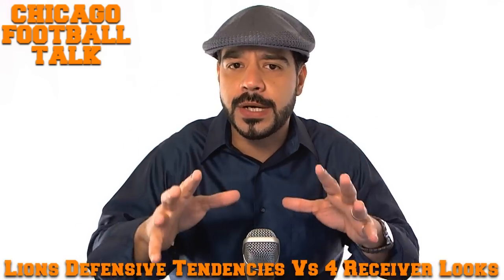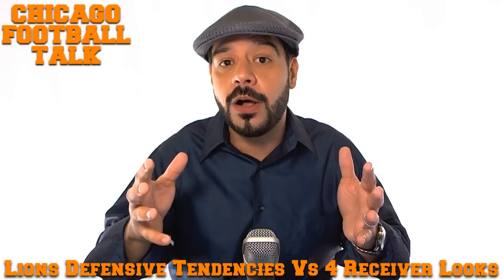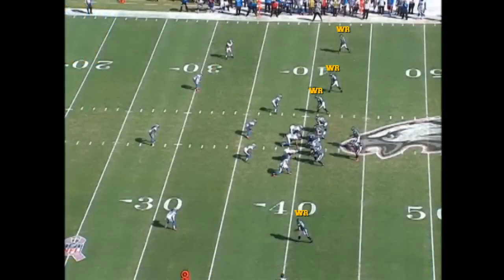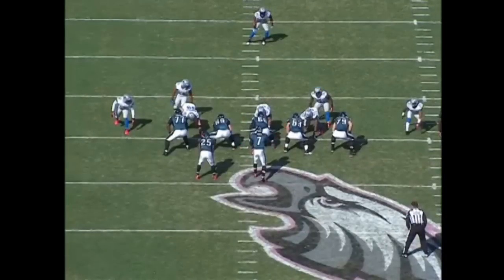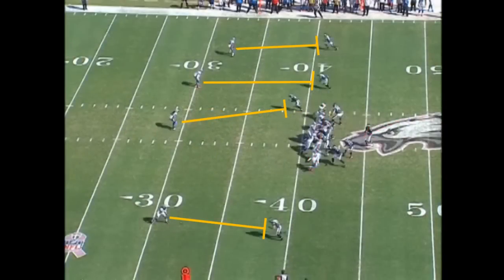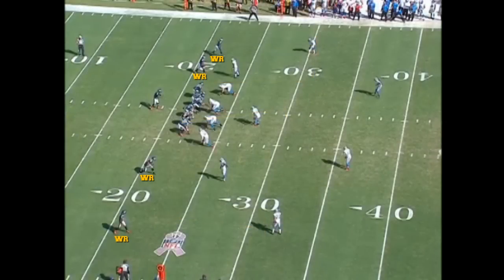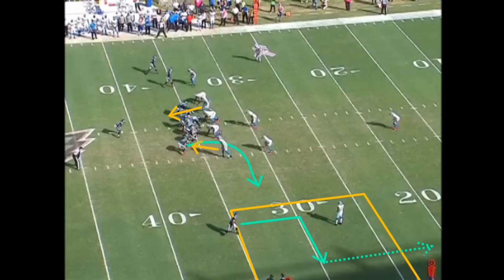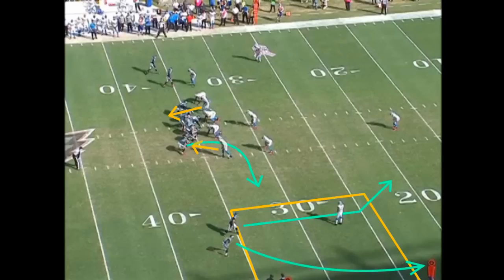Lions tendencies vs 4 receiver looks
Chicago Football Talk's Your Boy Roy takes a look at how the Chicago Bears can gameplan vs the Detroit Lions tendencies when faced with four receiver looks.

Still images taken from NFL broadcast games are used expressly for the purpose of criticism, comment, and review in accordance with and under the legal protection of the Fair Use doctrine, Section 107 of the United States Copyright Act.